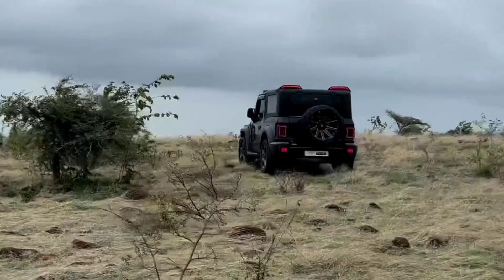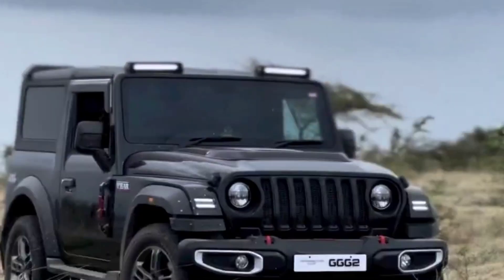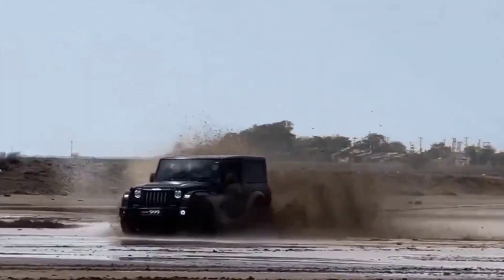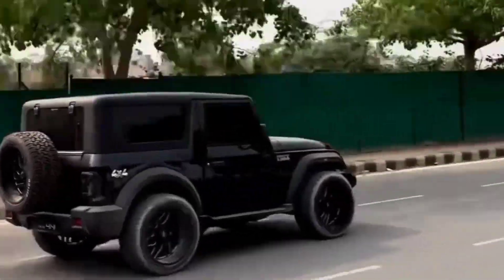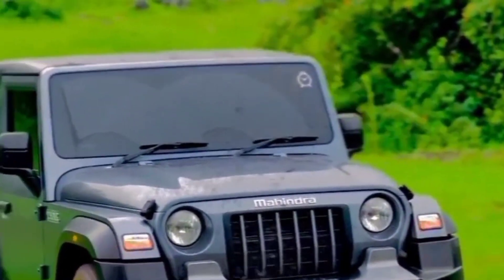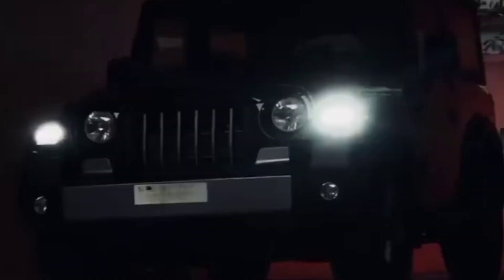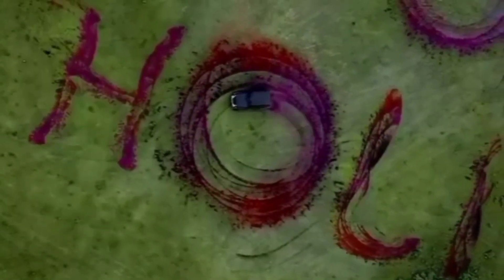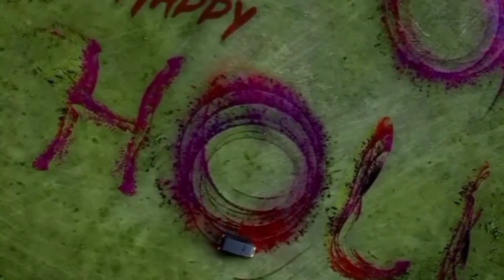Mahindra thar || 4x4 || Full detailed video and review || thar vs jimny || thar vs fortuner || suv